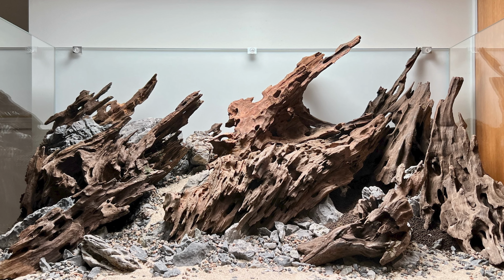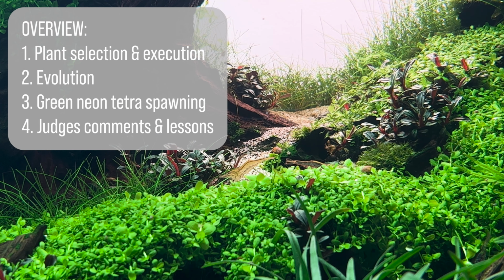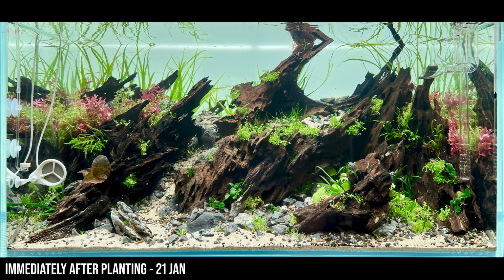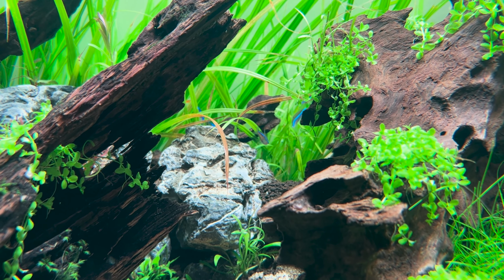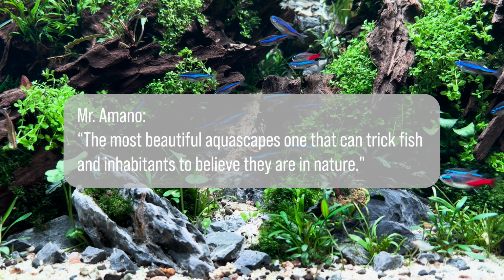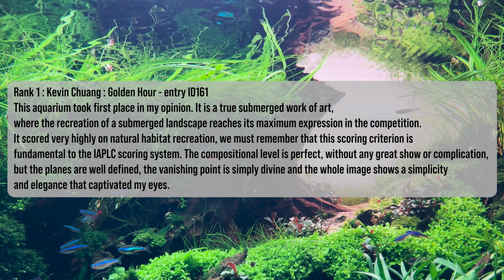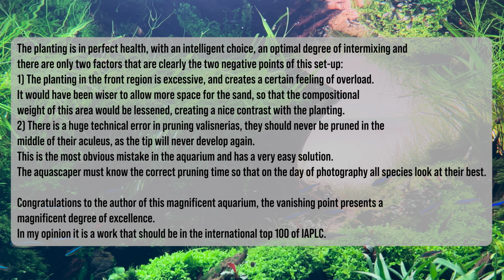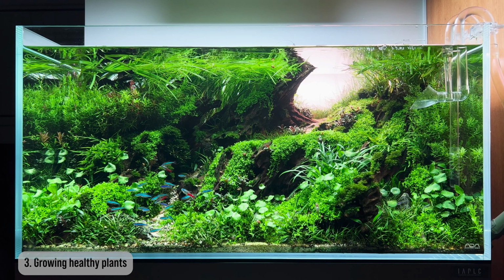2023 IAPLC/SAAC planting, judges comments and reflections - The Golden hour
Part 2 of my IAPLC / SAAC video goes through the plant planning, planting, the evolution, my Green neons spawning, judges comments and my reflections..

CHAPTERS
00:00 - Intro
01:23 - Planting and execution
03:43 - Aquascape Evolution
05:08 - Green neon tetras spawning
06:48 - Judges comments & reflections
11:10 - Cinematic B-roll

AQUARIUM SPECS

Aquarium Size : ADA 90P (90x45x45)
Filtration: Oase Biomaster 600 Thermo external canister filter
Light: ADA solar RGB
CO2 : 2.6kg Cylinder with Inline Diffuser
Lily pipes : Aquario Neo Flow Premium
Fertiliser : Aqualabs LEAN GROW

AQUARIUM DECORATION
Seiryu Stone
Dragon Wood

AQUARIUM PLANTS
Anubias Nana Petite
Java trident mini
Crypt Pygmea
Fissidens moss
Riccardaia Chamedryfolia
Cyperus Helferi
Rotala blood red
Rotala green
Rotala rotundafolia
Hydrocotyle Verticillata
Eriocaulon Vietnam
Lilaeopsis Nova-Zelandae
Monte Carlo
Lobelia Cardinalis mini
Marsilea Angustafolia
Bucephalandra 'mini mini'
Bucephalandra Belindae
Eleocharis Acicularis mini
Eleocharis Vivipara
Crepidomanes malibricum
Juncus repens

LIVESTOCK
Green Neon Tetras
Darwin Algae Shrimp
Ottocinclus Affinis

AQUARIUM SUBSTRATE
UNS Controsoil
ADA La Plata Sand

VIDEO GEAR
Shot on Iphone 13 Pro at 4K 60fps